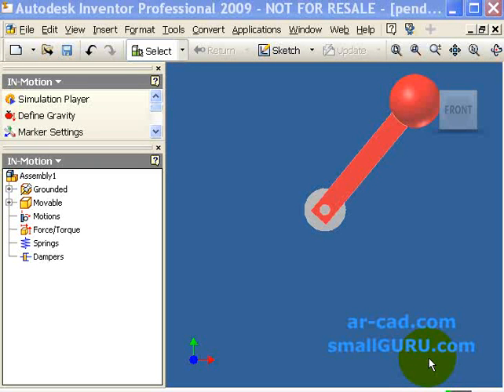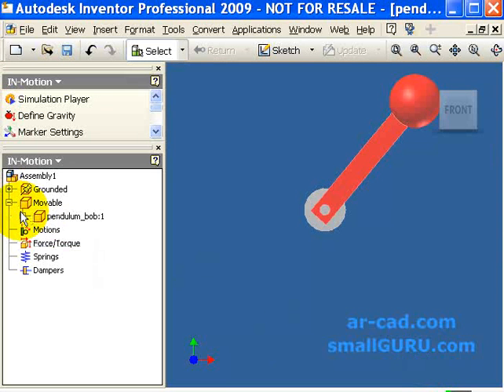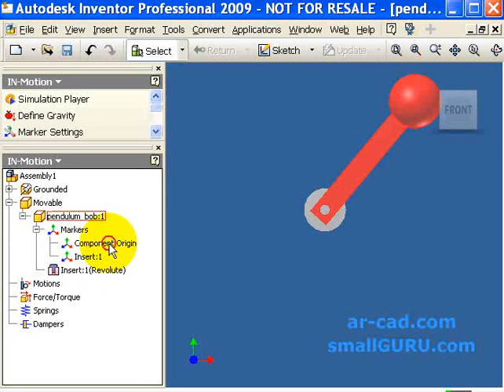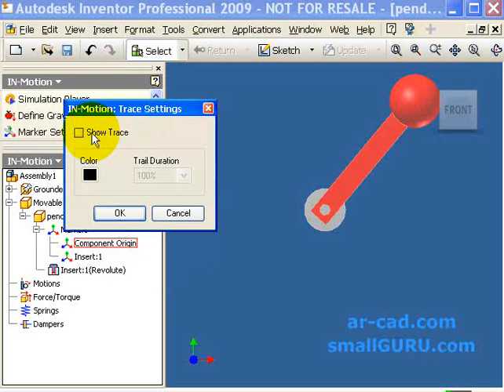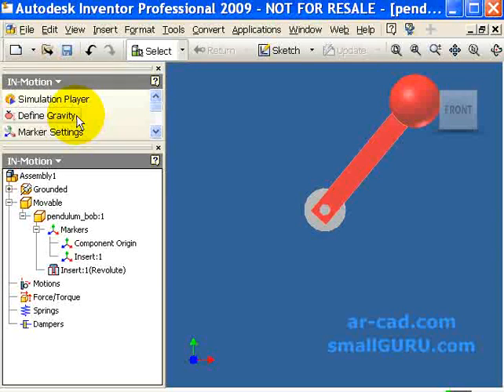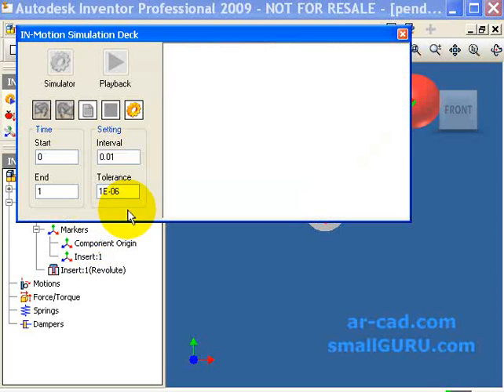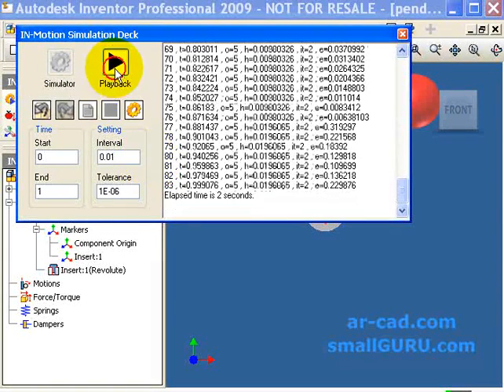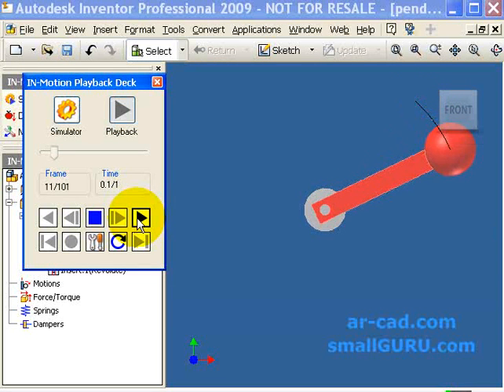IN-Motion Trace Parts